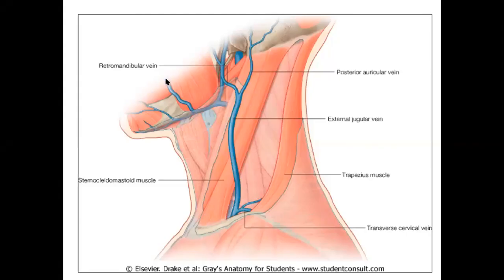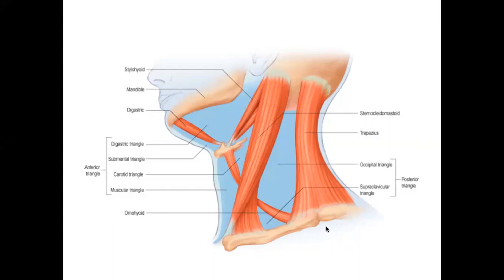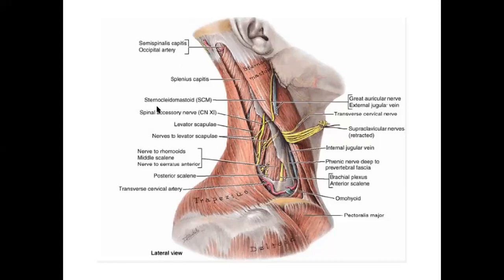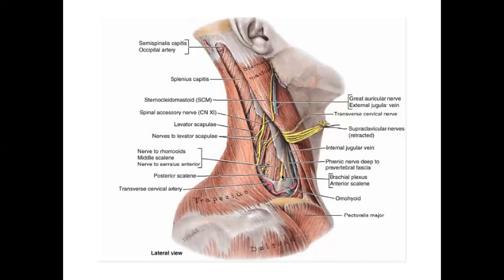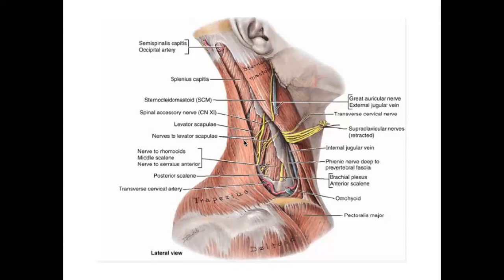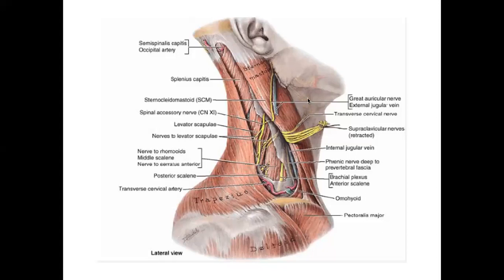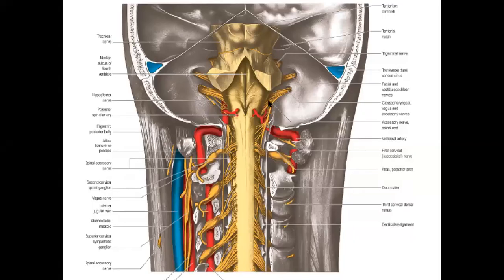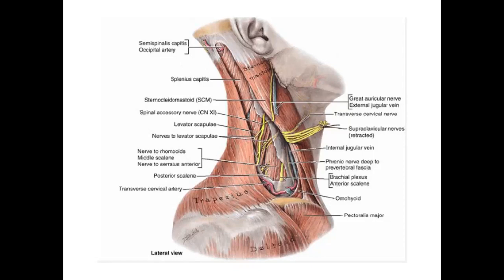Posterior triangle Lecture